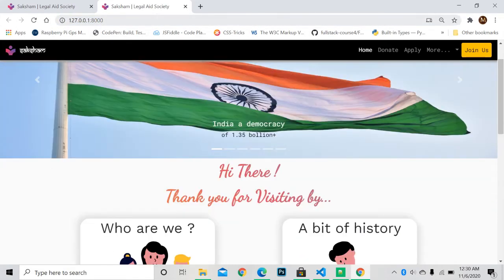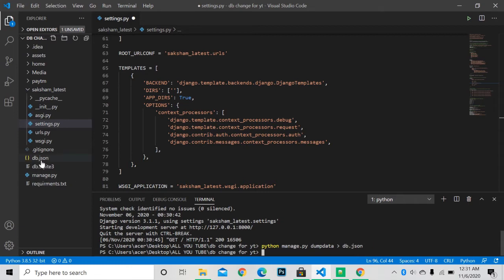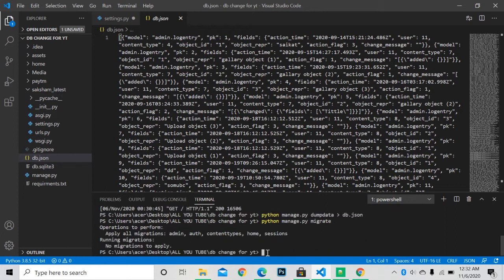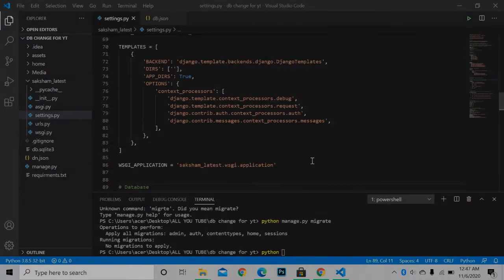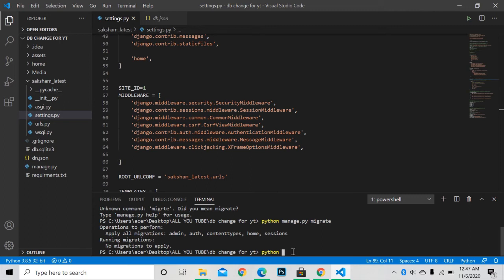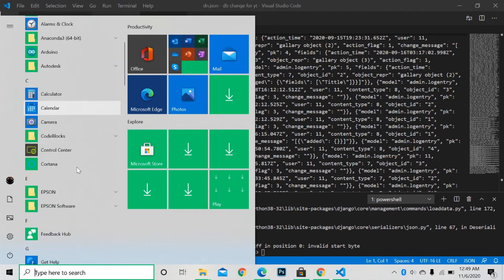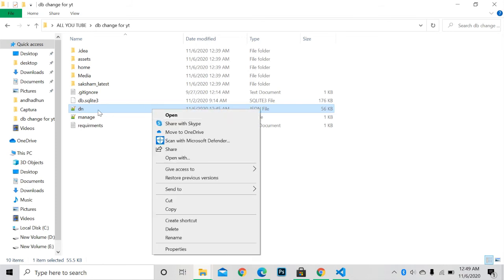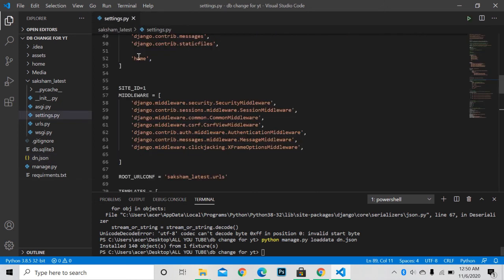Changing Database in Django on Live website,no data loss||UNICODEERROR :encode 'utf-8' error fixed!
Hi there !

this video is for changing the database from sqlite3 to postgres , and encounting some big error doing the process . Hope this will help !
my first video so , please share it and comment your other errors !
the website i have shown ... and the i have answered the same on the stack overflow ..